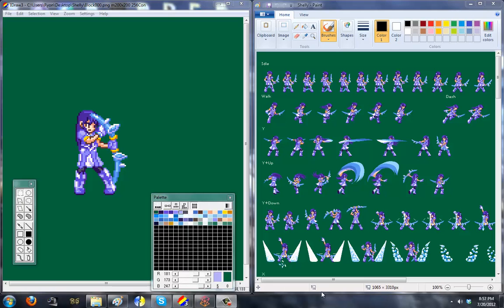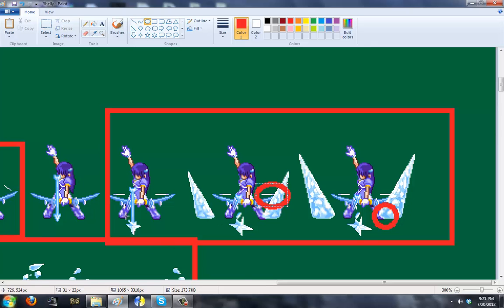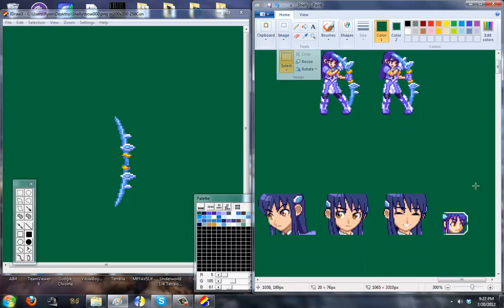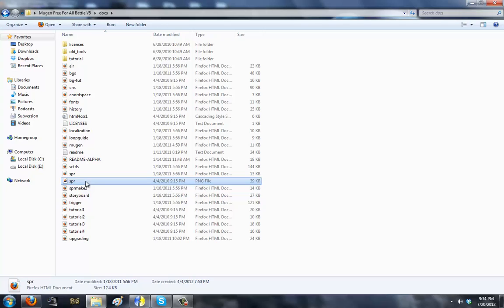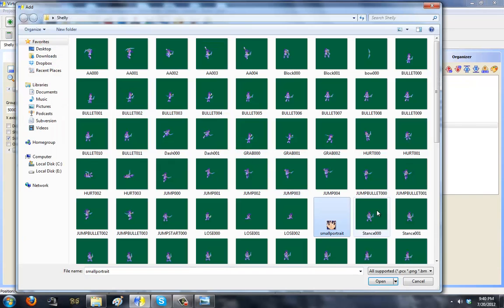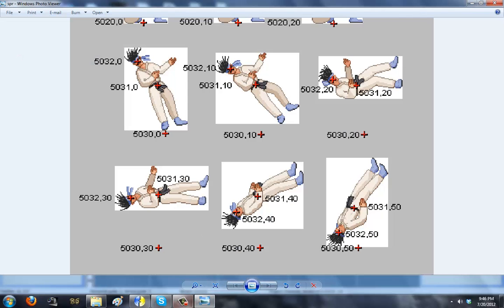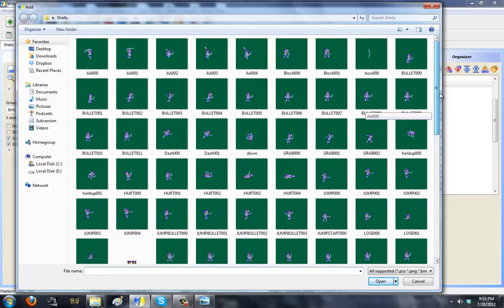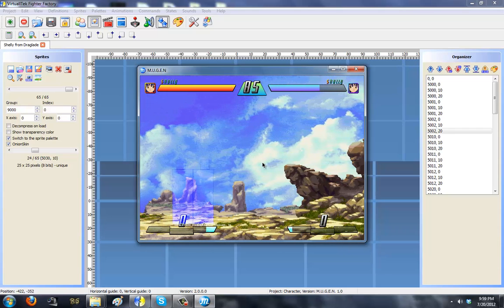Mugen Character Creation Part 2 - Building SFF Part 1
Mugen Character Creation Part 2
Building The SFF Part 1

This is the sprite ripping and SFF building part of the videos.

DOWNLOADS

depending on your version of windows, depends on if you need the 32bit or the 64bit.

Download the 1st and 2nd link. And if it does not work, Download the 3rd link.